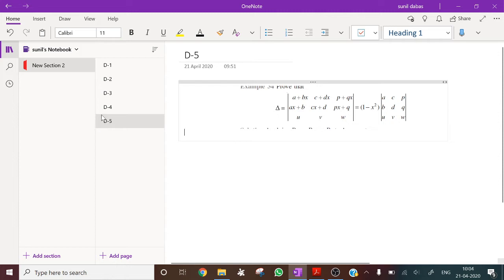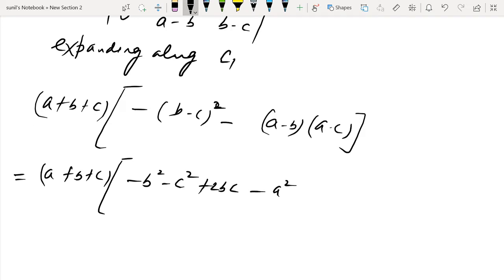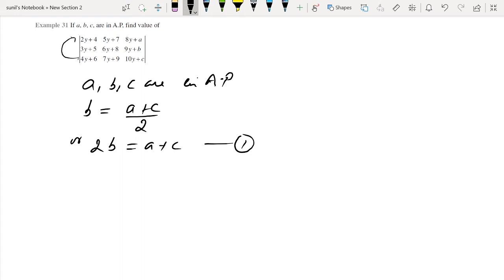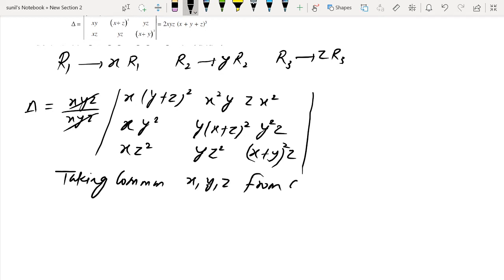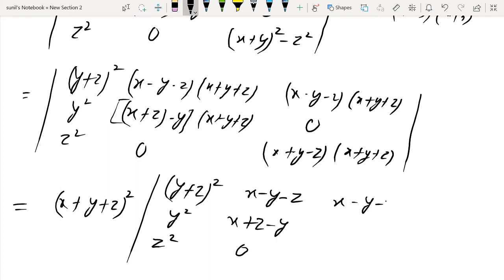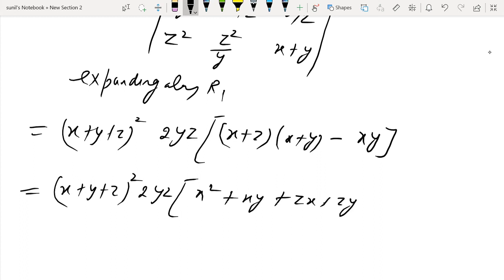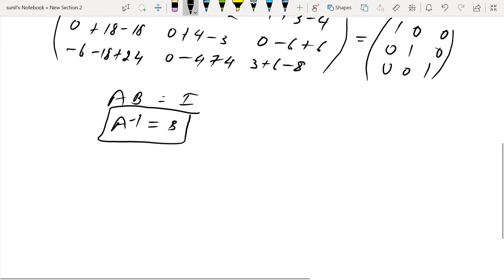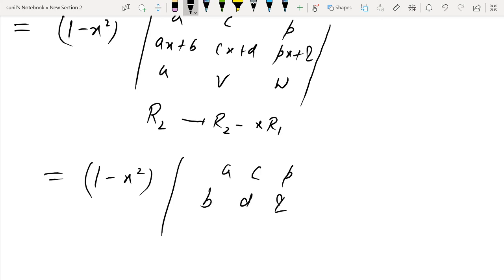DETERMINANT MISCELLANEOUS SOLVED EXAMPLES